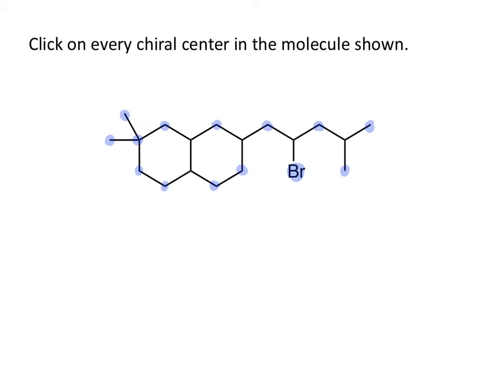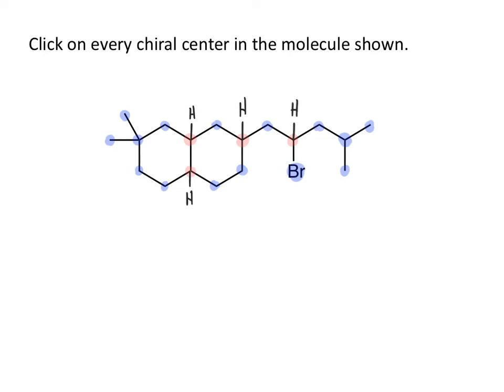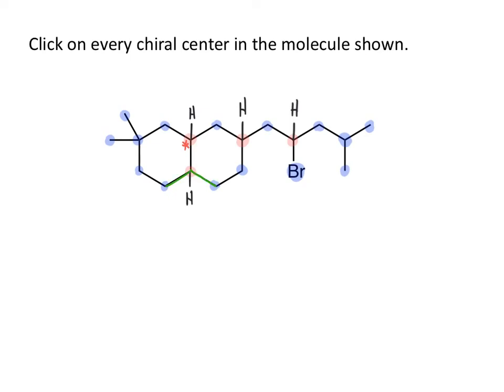5.10.2 - Example 1 - Identify the Chiral Centers in a Cyclic Molecule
Stereochemistry of Cyclic Compounds